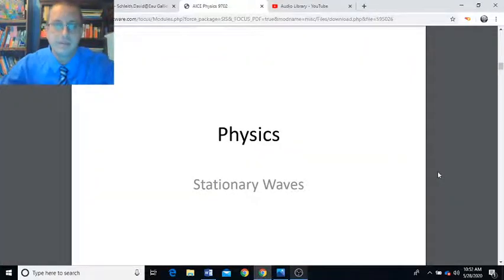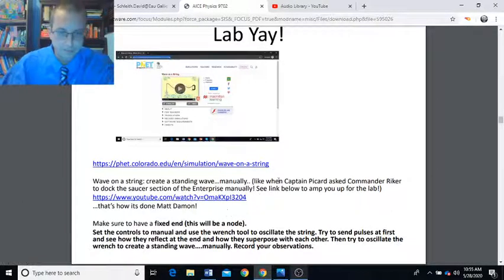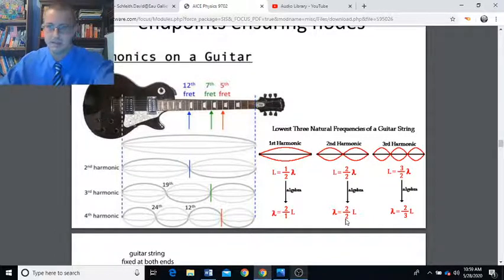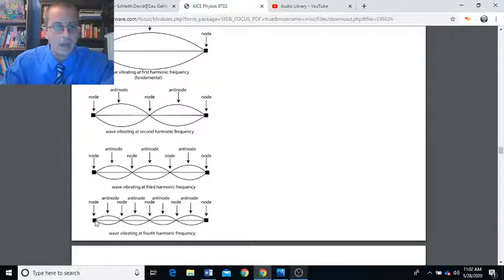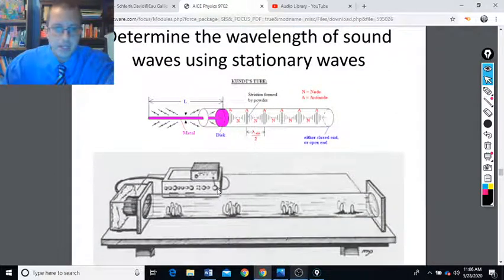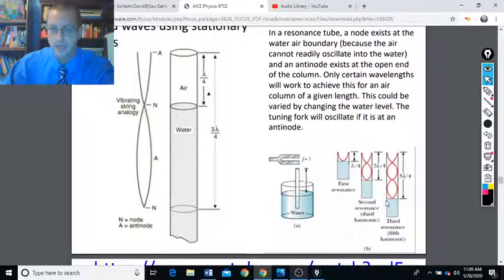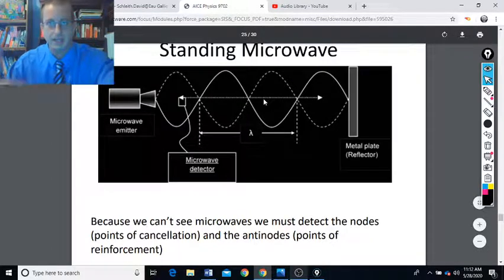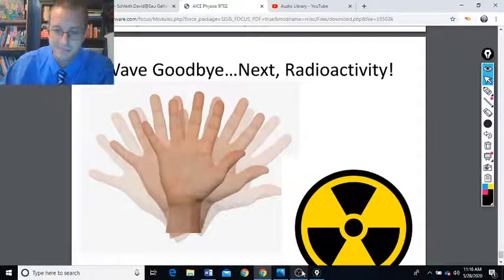Stationary Waves Slides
Some slides covering introduction to stationary waves.